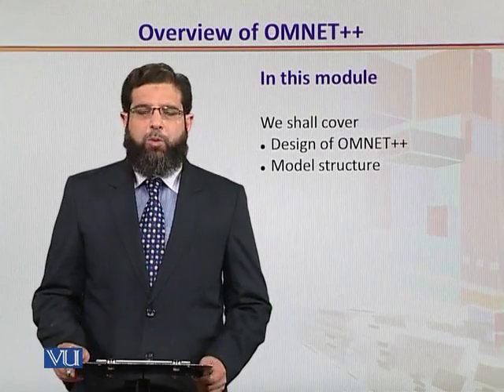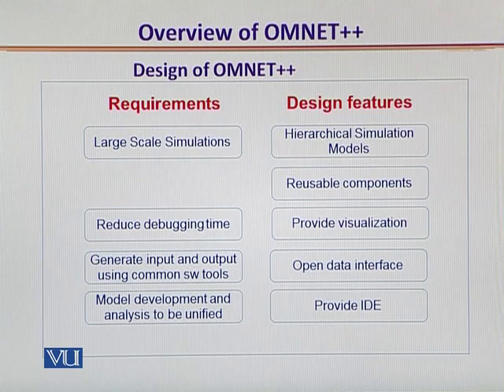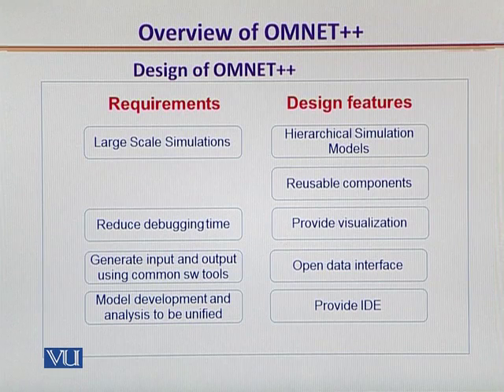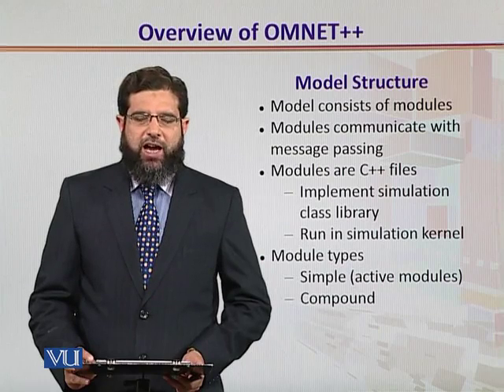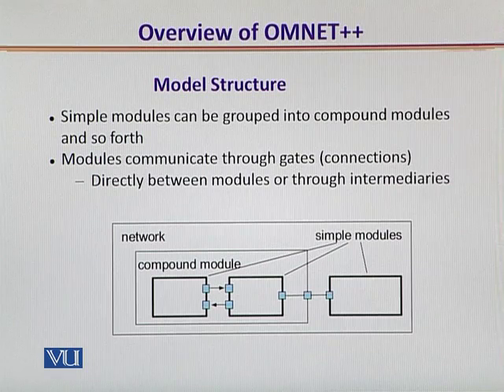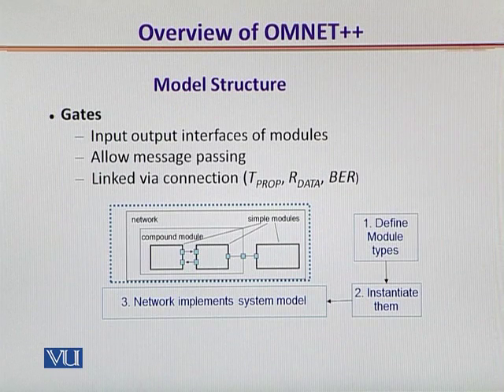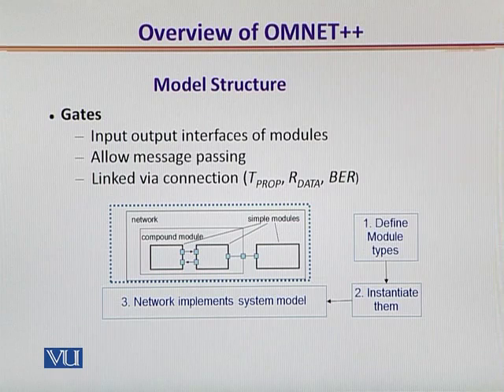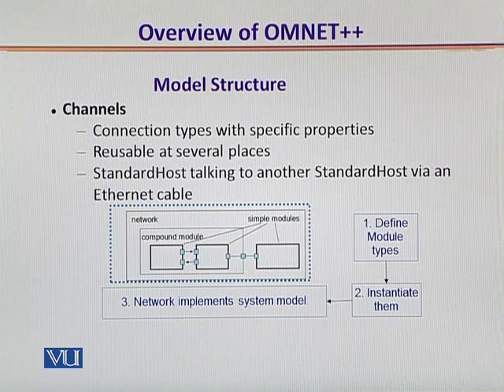CS432_Topic018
Topic: 18